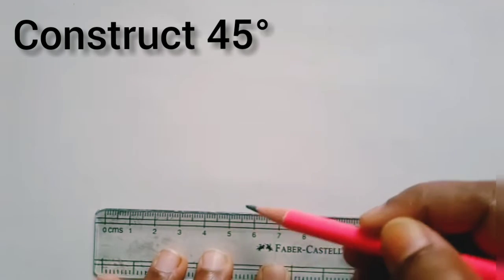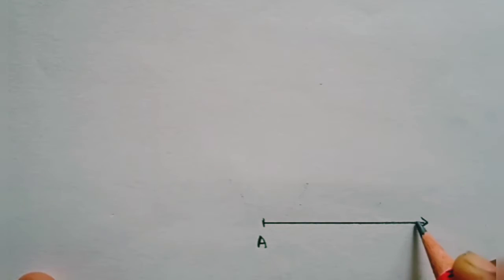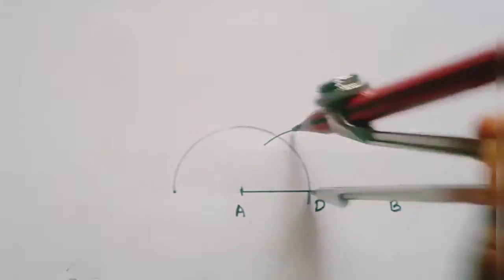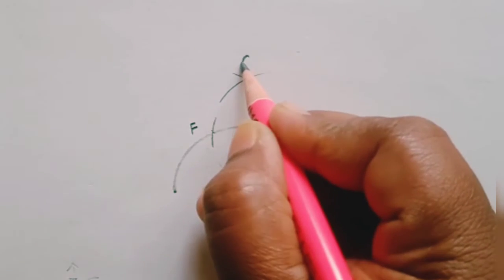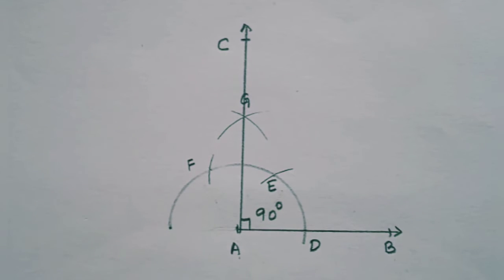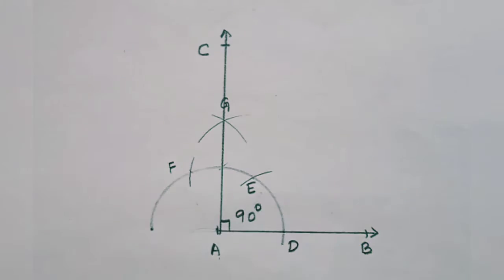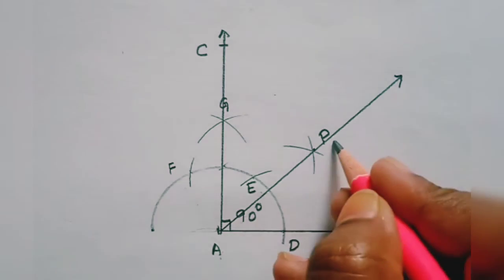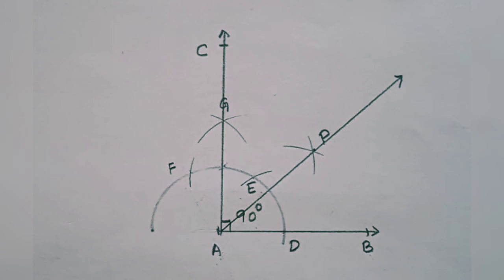How to construct 45° using compass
This video helps you in constructing 45° , using ruler and compass